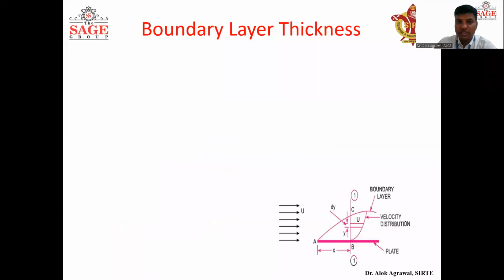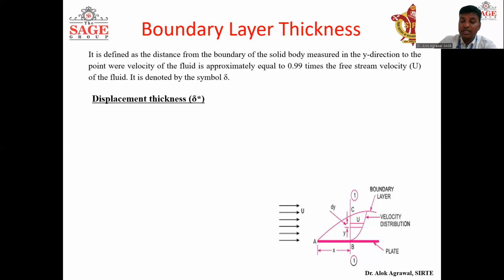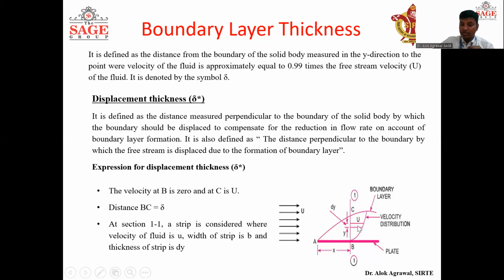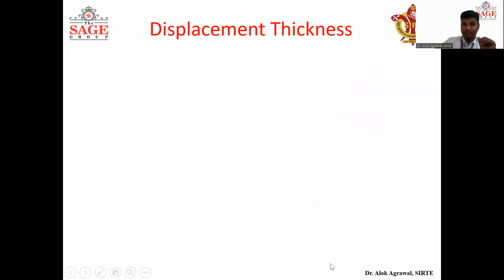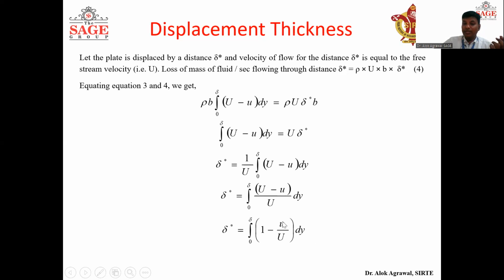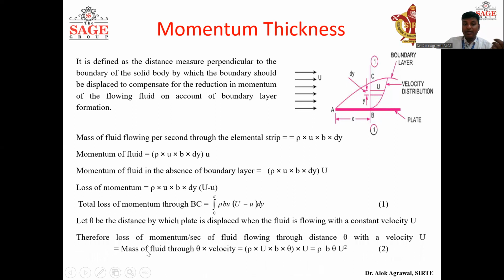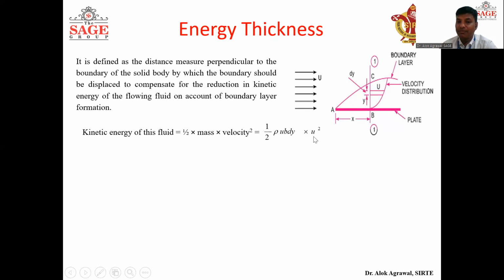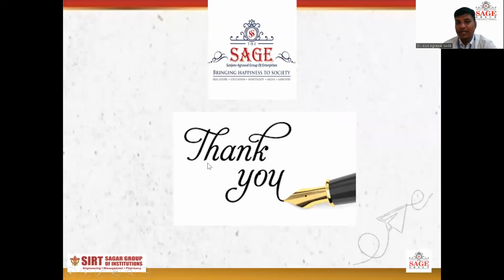ME 404 Fm Unit 5 Lecture 2 Boundary Layer Thickness